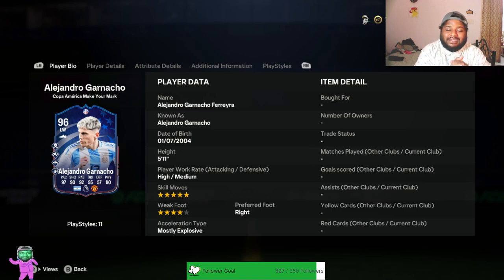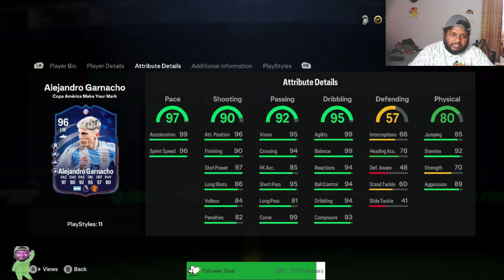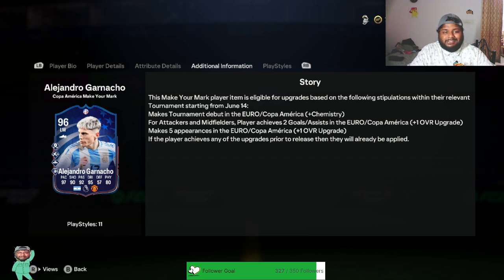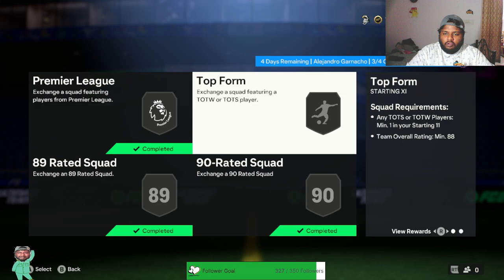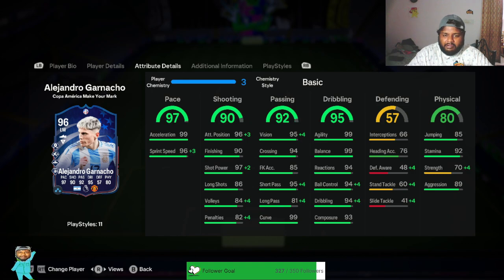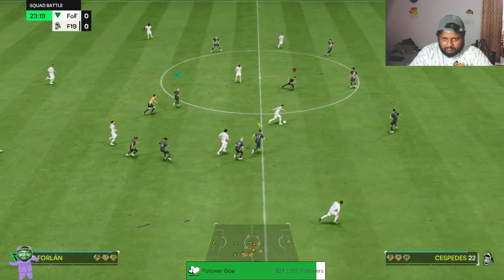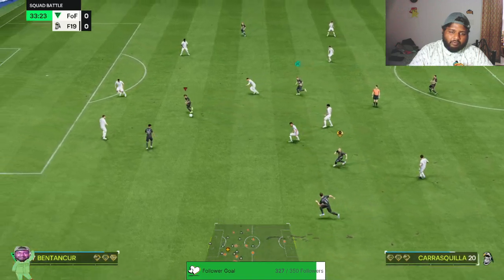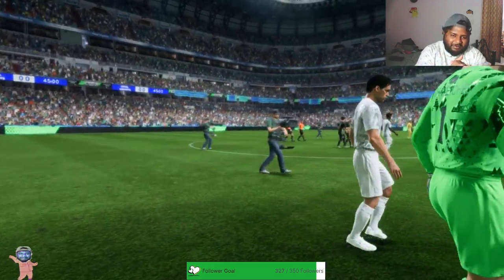COPA AMERICA ALEJANDRO GARNACHO MAKE YOUR MARK (MYM) PLAYER REVIEW in EA FC 24!